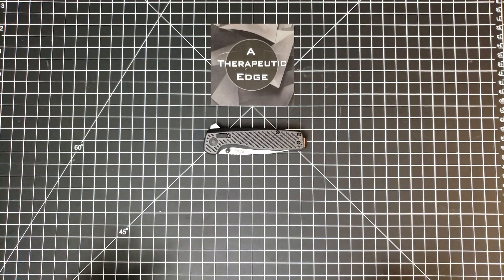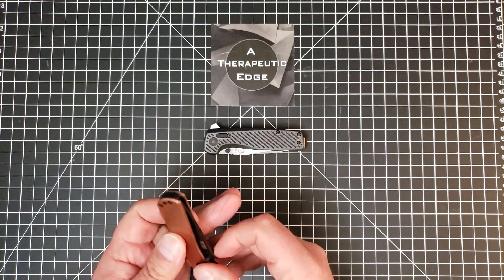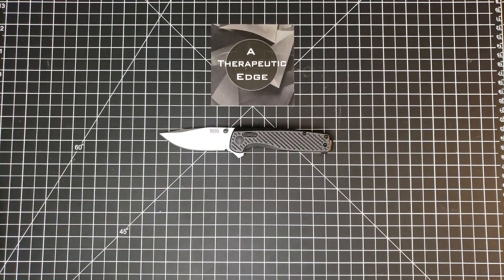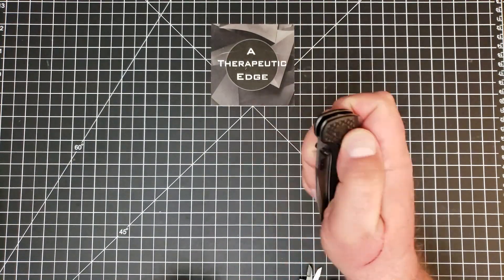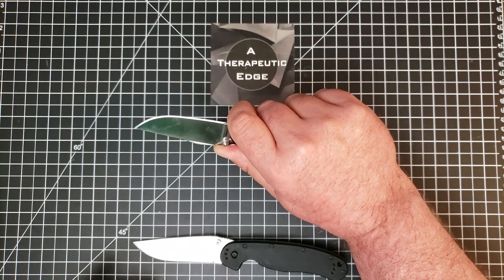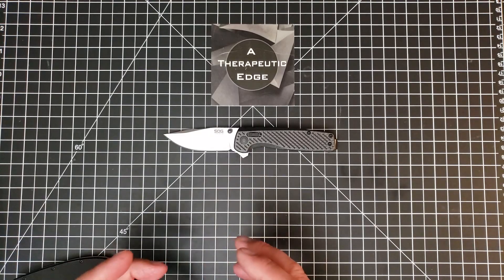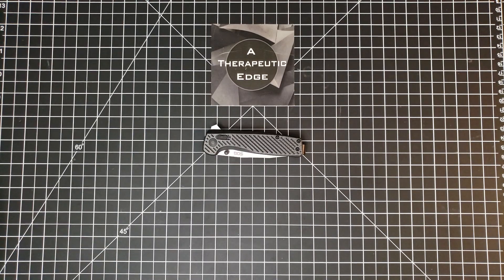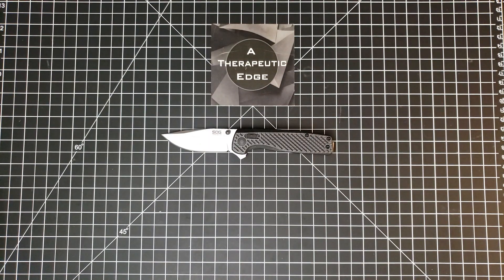SOG Terminus XR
A surprisingly good knife from SOG